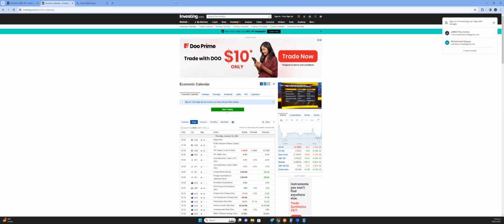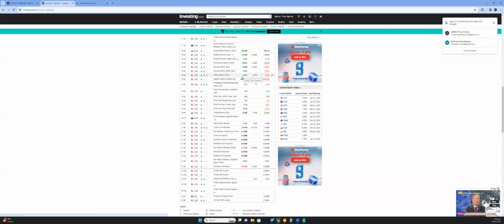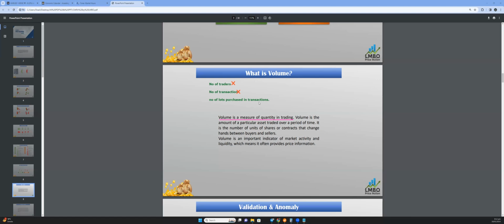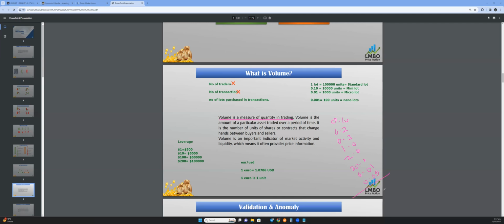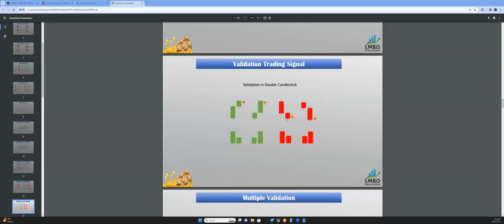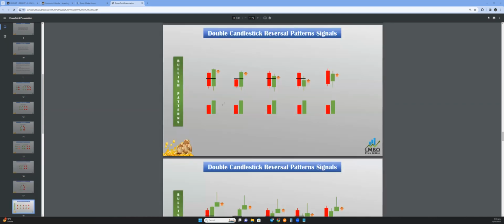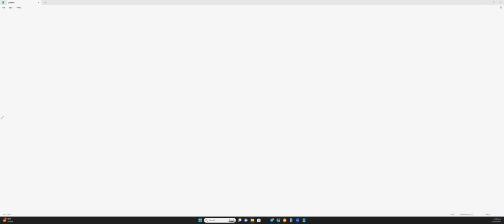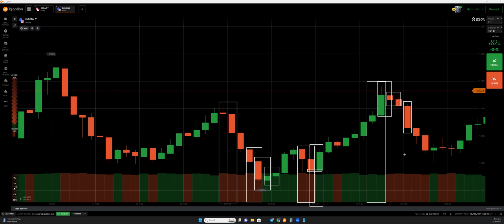Day 9 | Volume | News | Trading Time